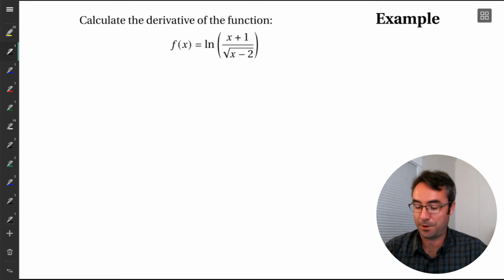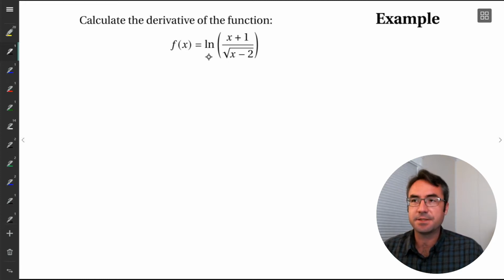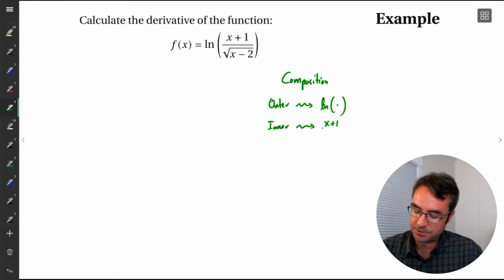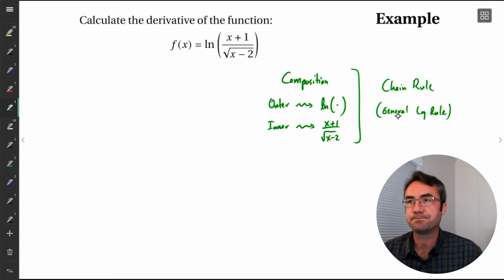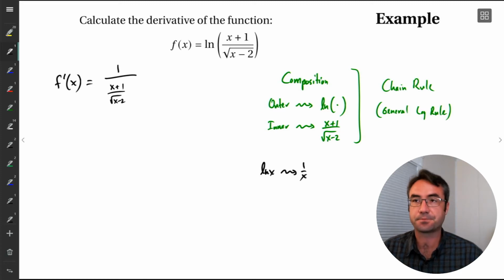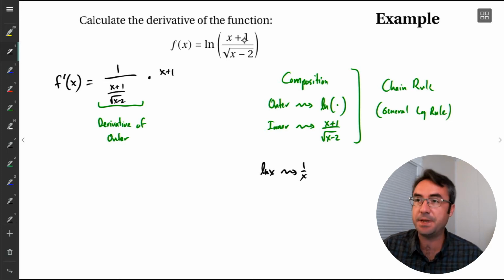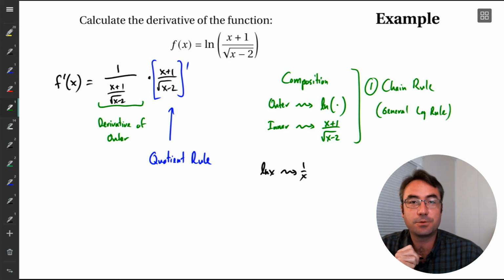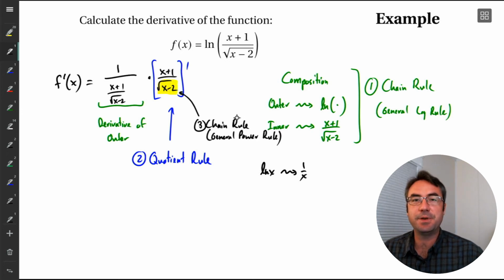MTH 141: D7 - Logarithmic Differentiation (part 4)